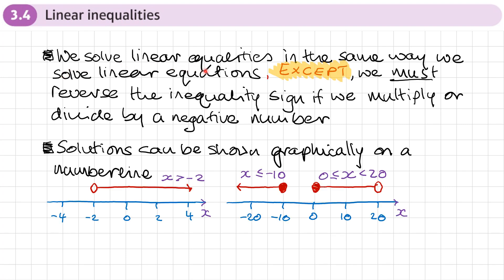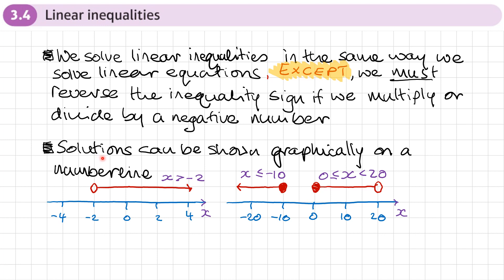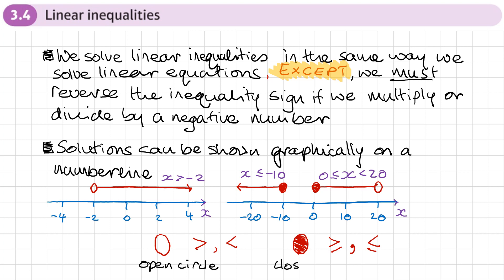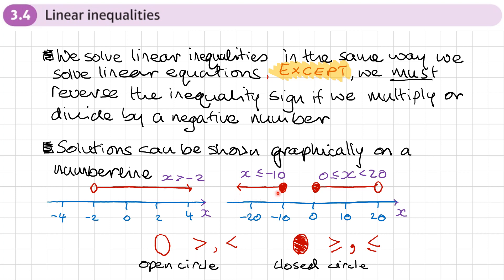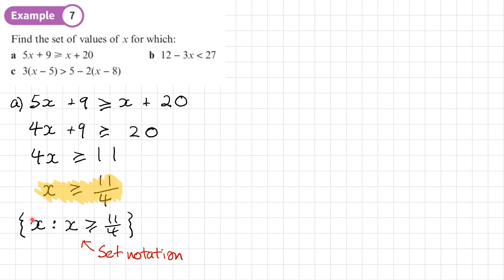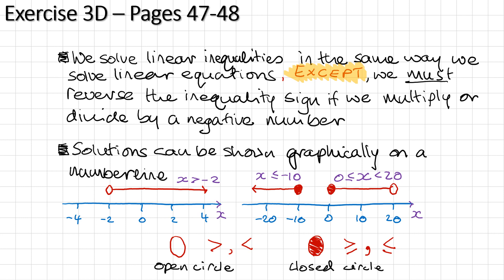3.4 Linear inequalities (Pure 1 - Chapter 3: Equations and inequalities)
How to solve and represent linear inequalities on a graph

0:00 Intro
2:10 Example 7
6:14 Example 8
13:24 End/Recap